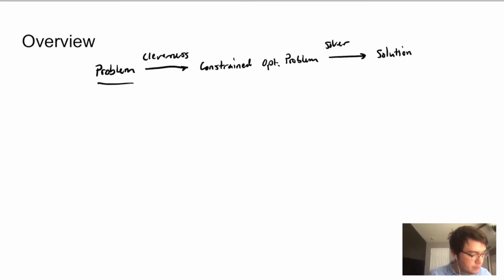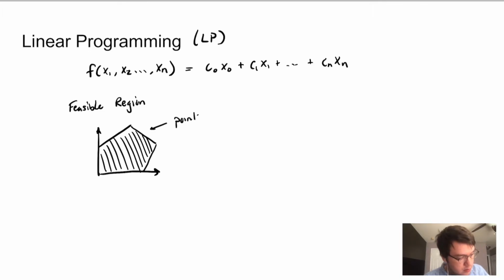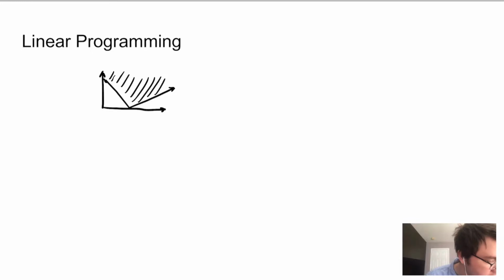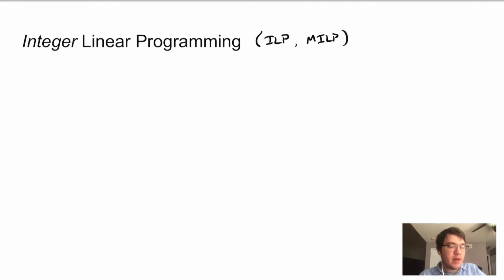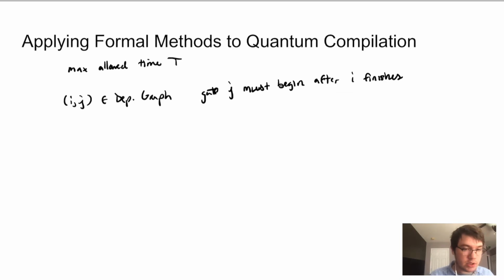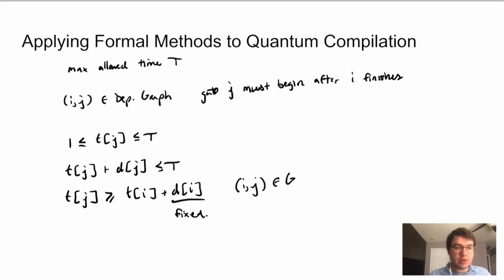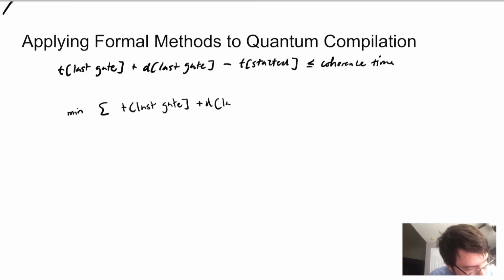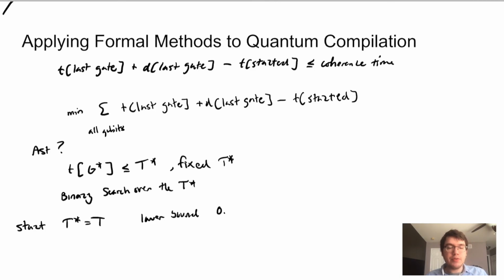Lecture6b: Compilation: Optimization Frameworks | Quantum Computer Systems @UChicago, Jonathan Baker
Lecture 6b of a course on Quantum Computer Systems at University of Chicago.

2. [Qiskit] Learn Quantum Computation using Qiskit. IBM Qiskit.
3. [QCQI] Quantum Computation and Quantum Information, by Nielsen and Chuang.